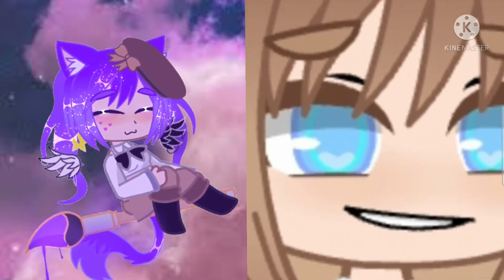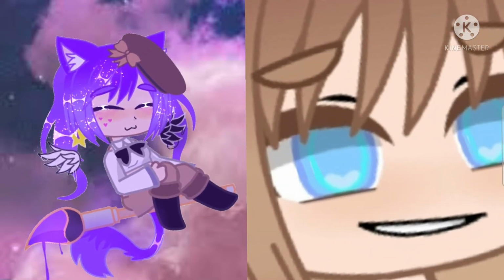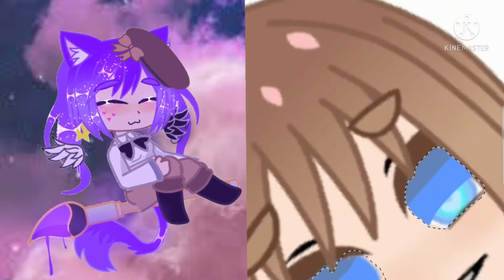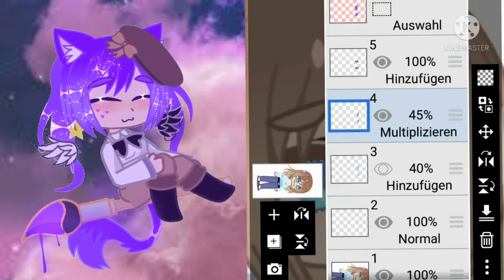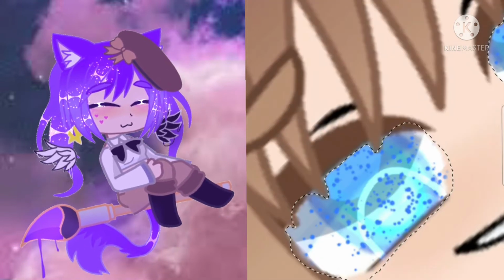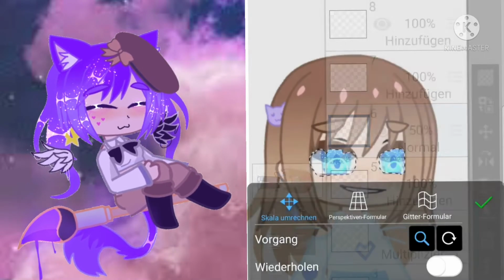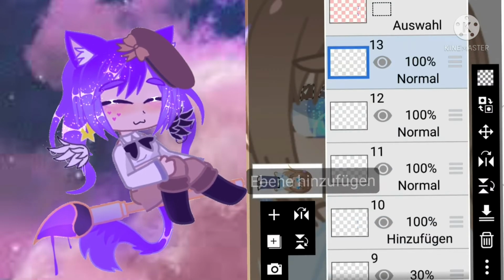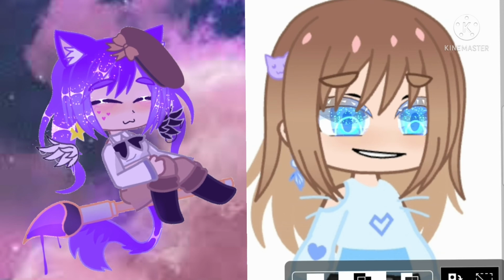how to shade gacha eyes fast (ibis paint)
How to edit gacha eyes fast in ibis paint

Tysm for watching i hope you enjoy this tutorial and it helped out a bit

i myself am still practicing but im trying to get better

oh also sorry if my voice sounds different its bcause I was in a few diff locations lol
(this took me 2 days to finish)